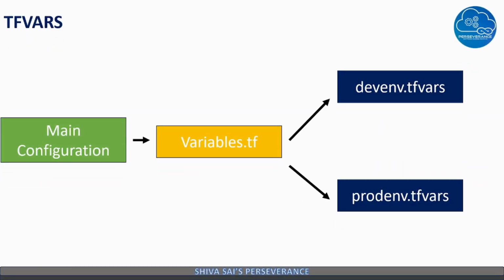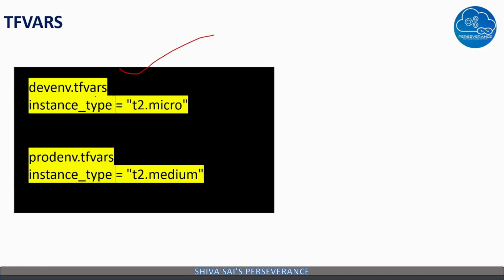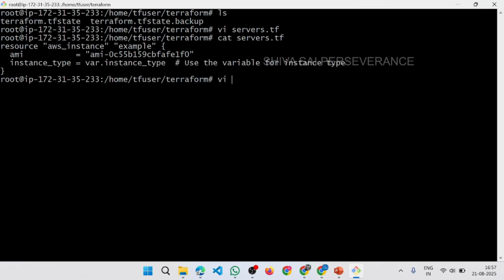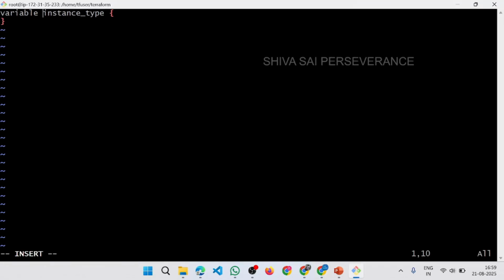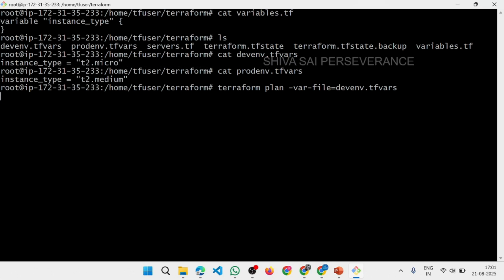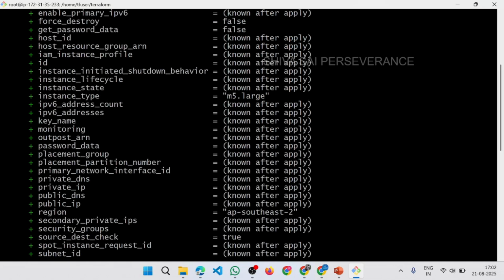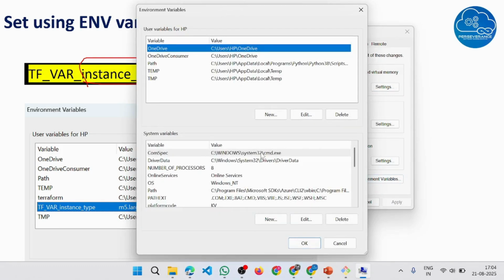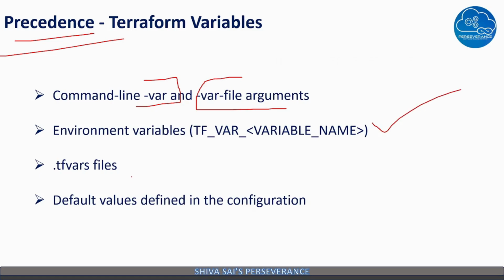What are Terraform Variables - 2 | Terraform Made Easy | Shiva Sai Perseverance